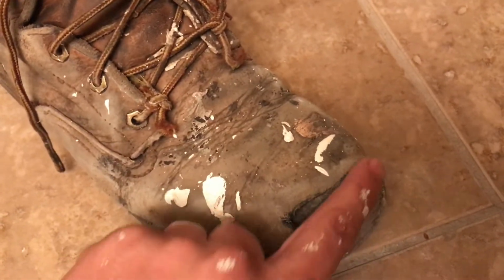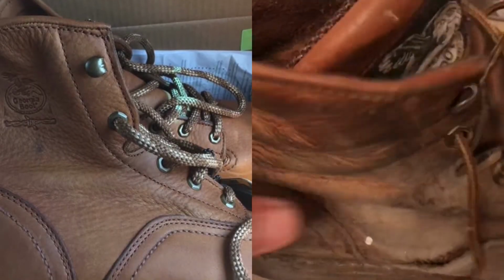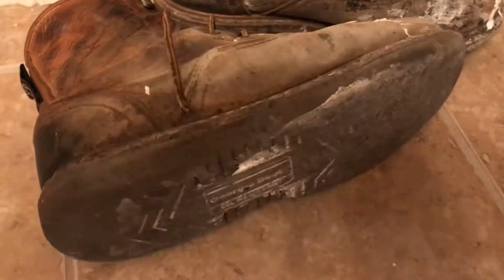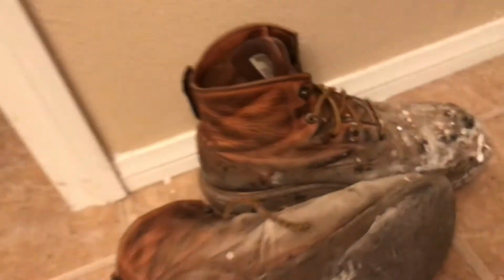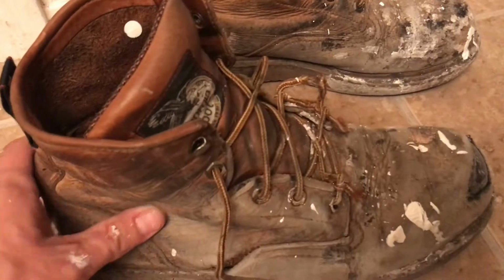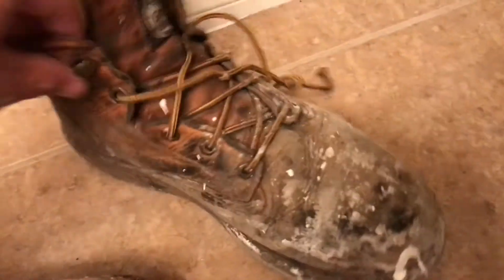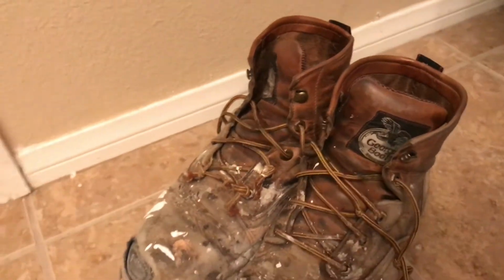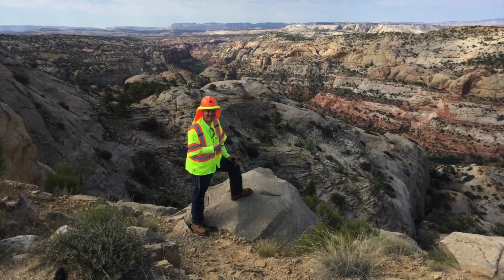Georgia boot -review